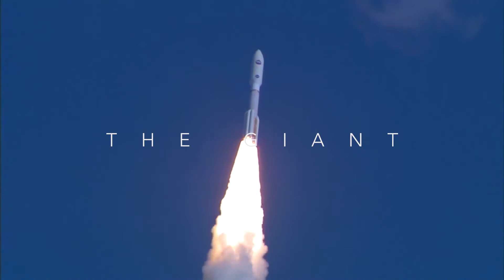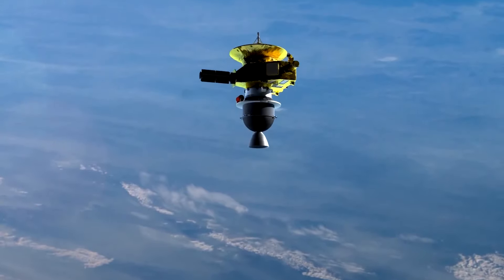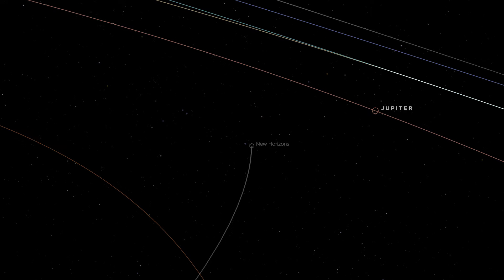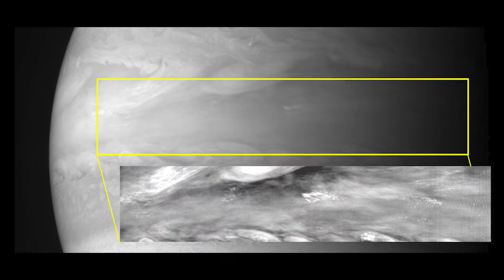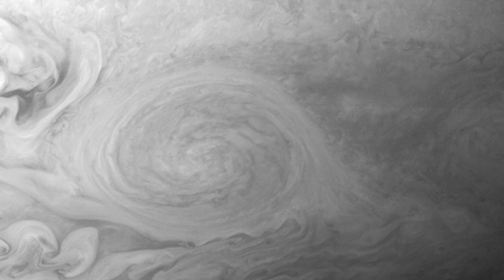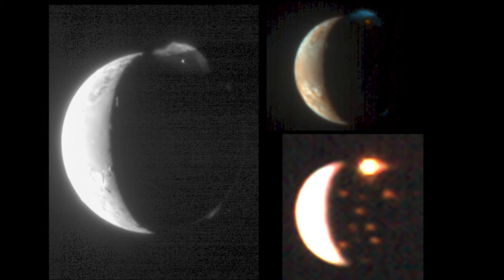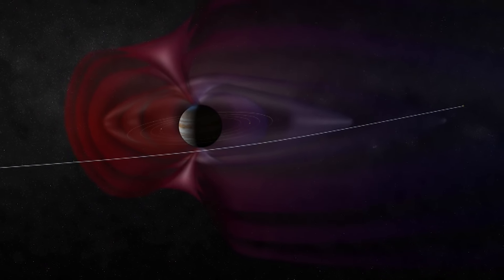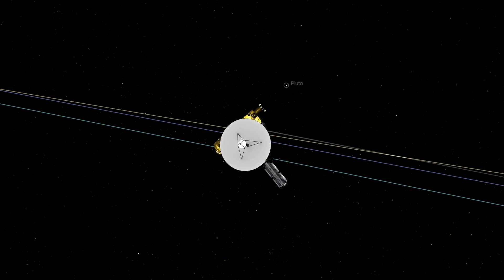NEW HORIZONS 2 | The Giant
Let me take you on a journey to the far reaches of the Kuiper Belt, the outer edge of our solar system. This is the incredible story of New horizons as it embarked a decade long journey to Pluto. Join me for the next 4 weeks as we follow the footsteps of this remarkable pioneer.

This Project is the culmination of my passion for music and for space and I hope this story will inspire you as much as it did me.

Remember the 30.05.24 to enjoy the music in its full glory!!